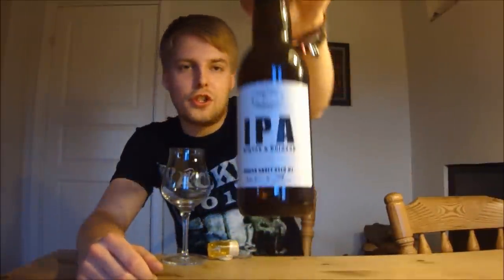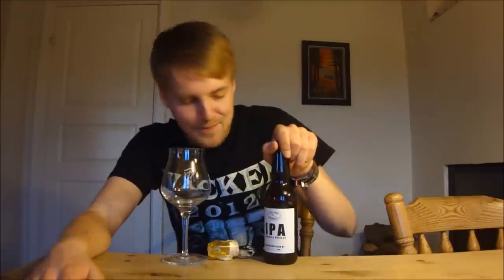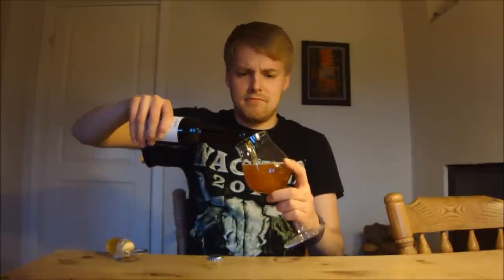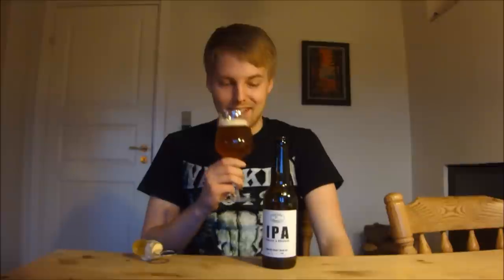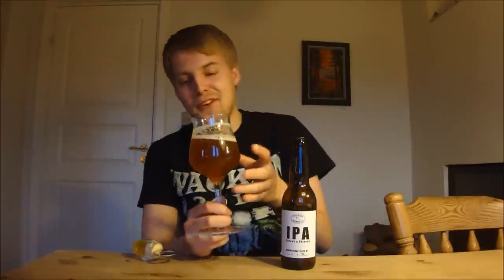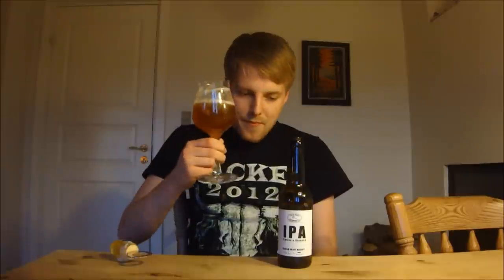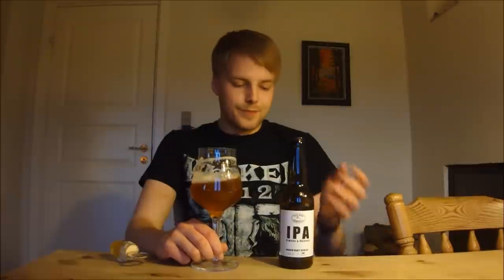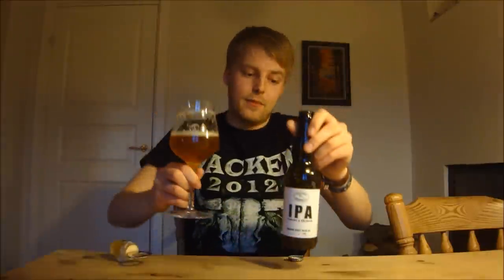TMOH - Beer Review 1023#: Ugly Duck Simcoe & Chinook IPA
Information About This Beer:

Brewery: Ugly Duck Brewing Co.
Beer: Ugly Duck Simcoe & Chinook IPA
Style: IPA (India Pale Ale)
Location: Brewed by Ugly Duck Brewing Co. at Indslev Bryggeri, in Nr. Aaby, Denmark.
ABV: 5,9%
Rating: 85/100